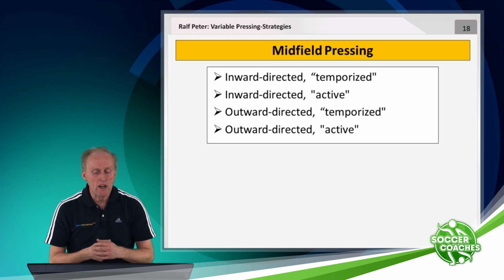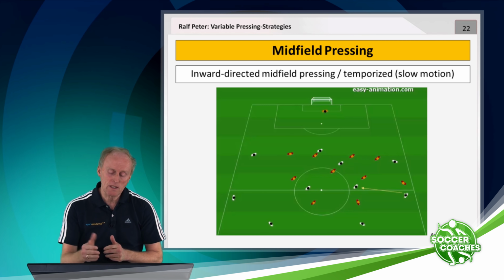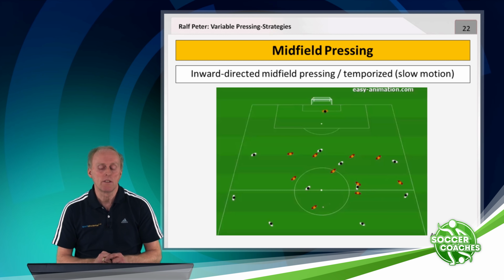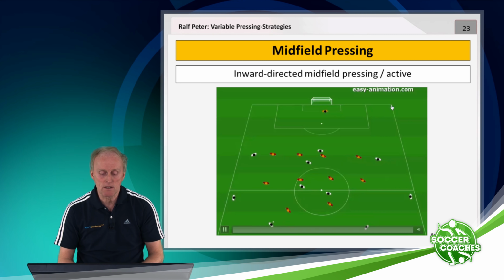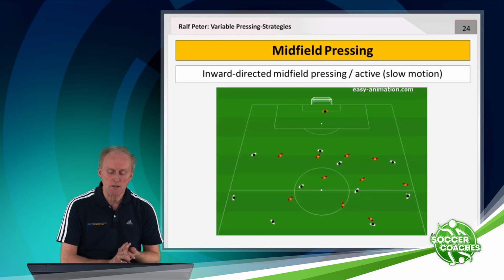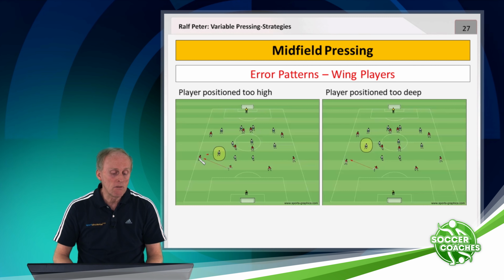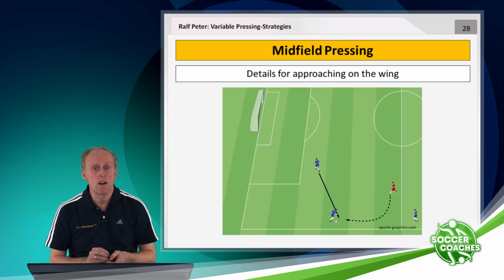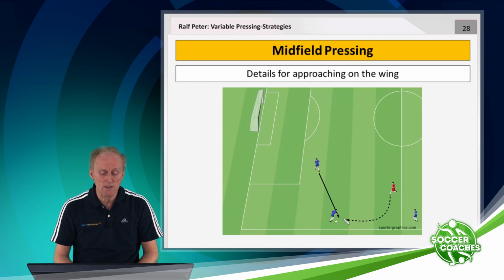Soccer Pressing Strategies - Midfield Pressing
Ralf Peter, coaches instructor for the German Football Association (DFB) and youth soccer expert of worldwide recognition, has coached many German youth national teams and is a regular speaker on coaches conferences worldwide.

In this video he covers pressing strategies - midfield pressing!

This video was taken from his seminar series "Variable Pressing Strategies", which covers in great detail basic considerations, midfield pressing and training forms for effective midfield pressing!